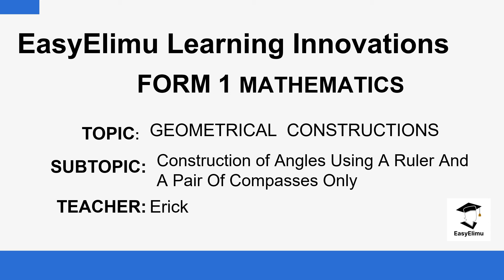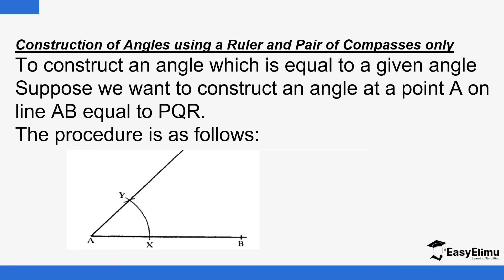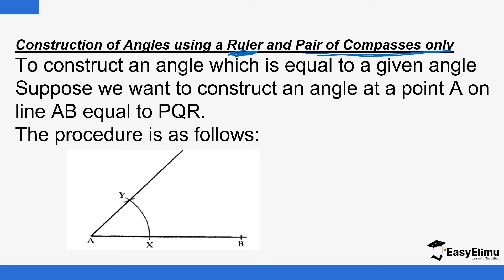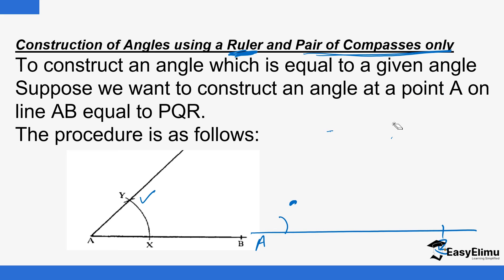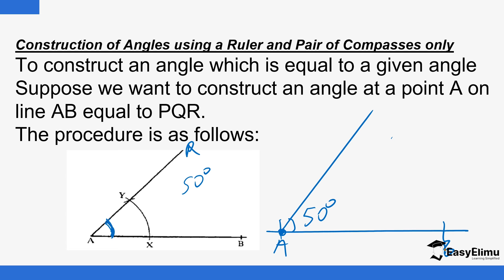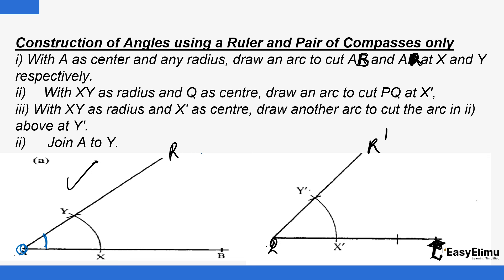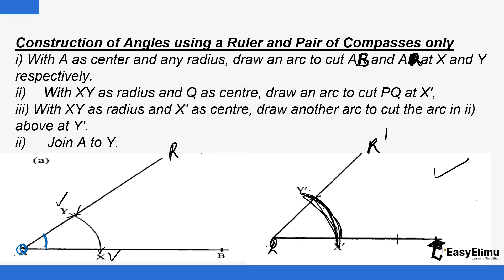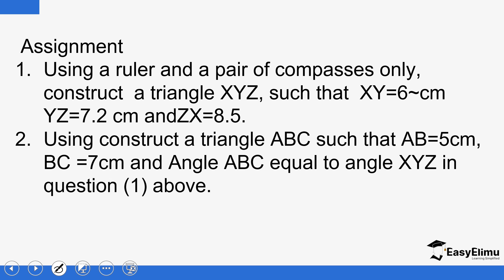Construction of Angles Using a Ruler and a Pair of Compasses Only - (Lesson 4 of 17 - Math Form 1)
Construction of Angles Using a Ruler and a Pair of Compasses Only - (Lesson 4 of 17- Geometric Constructions - Math Form 1)